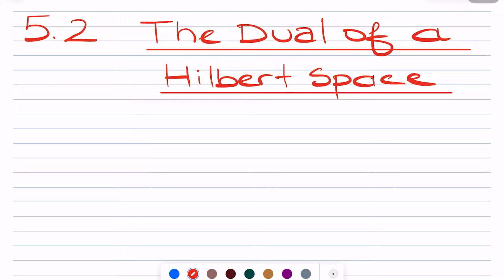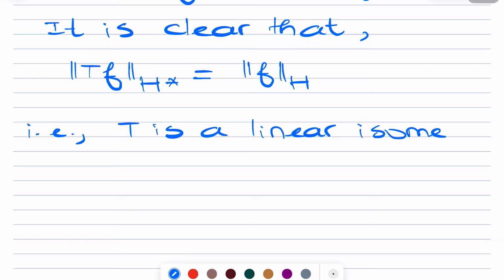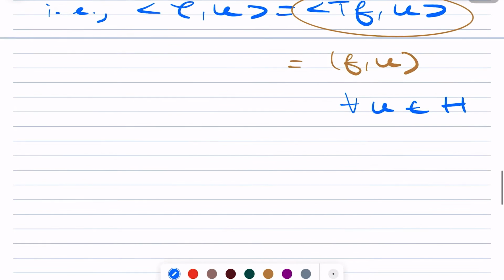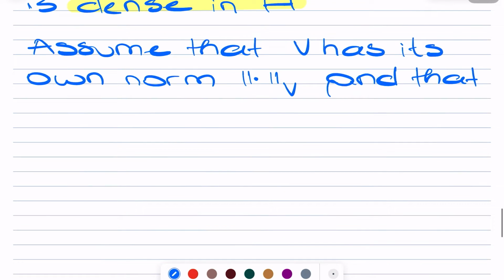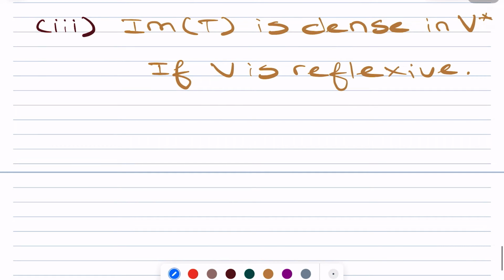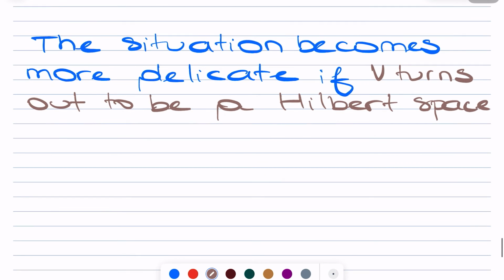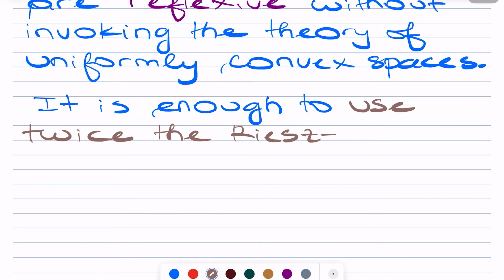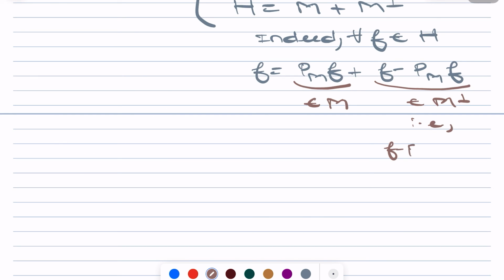The Dual of a Hilbert space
In this lecture, we explore three key mathematical concepts:

1. Riesz-Fréchet Representation Theorem: 🧐 Discover the powerful link between bounded linear functionals and Hilbert spaces. Learn how every bounded linear functional can be represented as an inner product with a unique vector in the same space.

2. Gelfand Triple in Optimal Control: 🧮 Uncover the Gelfand triple, a crucial framework for solving optimal control problems involving partial differential equations (PDEs). This triple provides a solid foundation for the precise analysis of control systems.

3. Reflexivity of Hilbert Spaces: 🔄 Understand the concept of reflexivity in Hilbert spaces and its significance. Reflexivity reveals important properties related to bounded closed convex sets, making it a fundamental concept in mathematical analysis.

Join us as we delve into these mathematical concepts and their practical applications. Whether you're a student or a math enthusiast, this video will deepen your understanding of functional analysis and its real-world relevance. 📚🌟